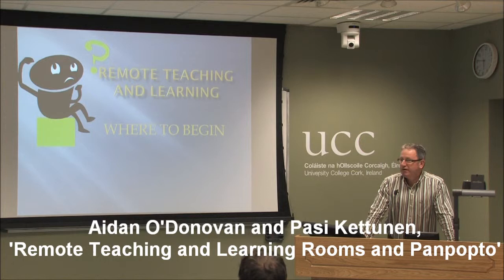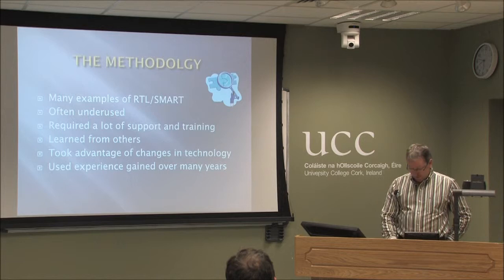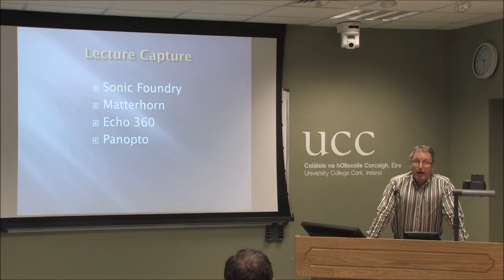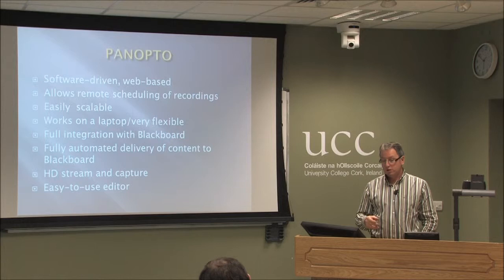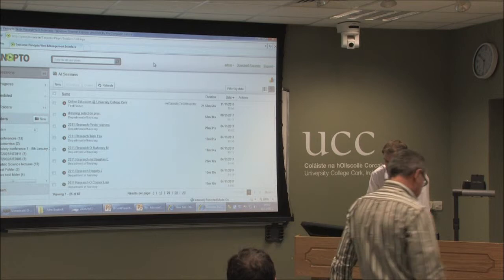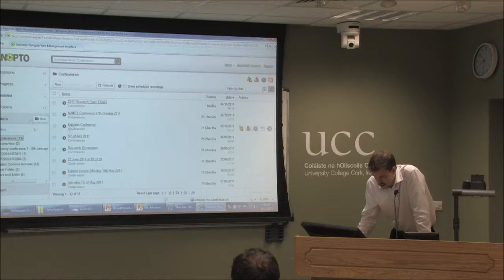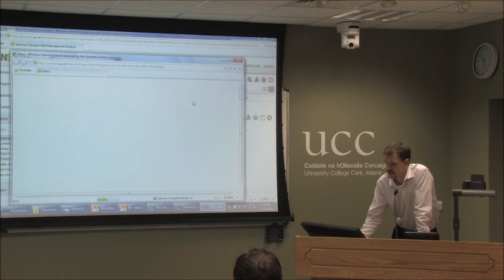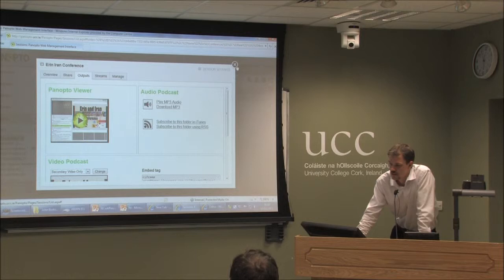Aidan O'Donovan, Pasi Kettunen, 'Remote Teaching and Learning Rooms and Panopto'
Online Education @ University College Cork
Symposium, 11 November 2011, University College Cork
Aidan O'Donovan and Pasi Kettunen,
'Remote Teaching and Learning Rooms and Panopto'